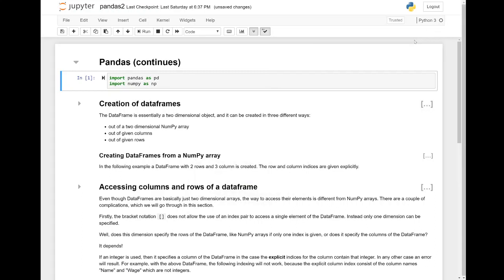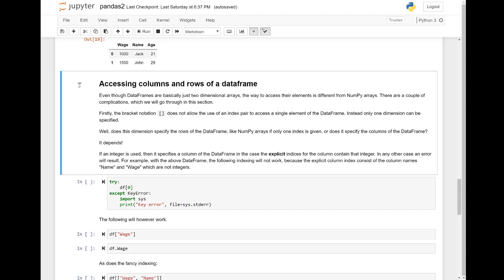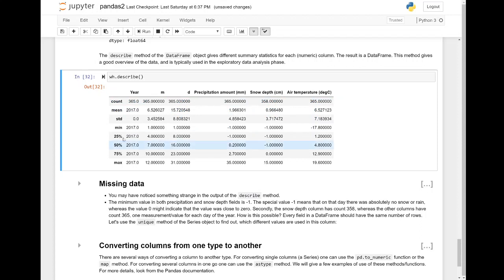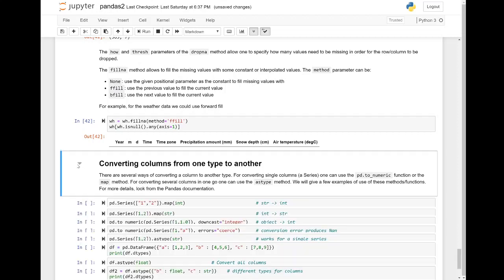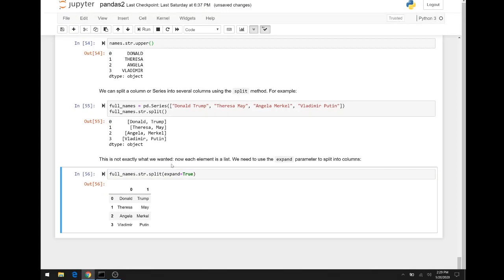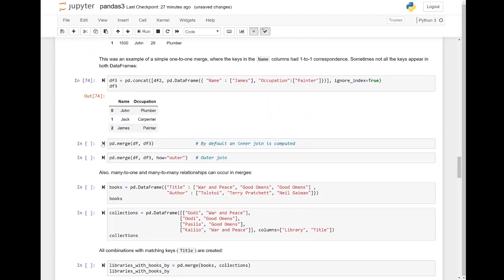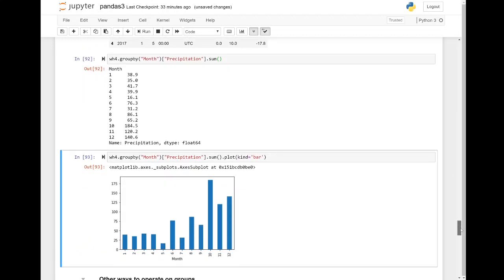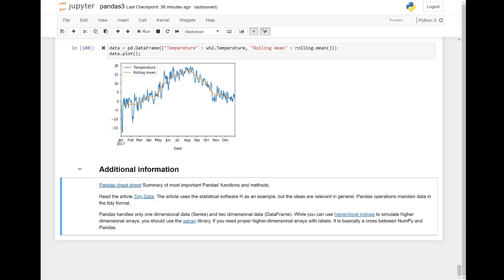Lesson 08 Pandas Part 2 and 3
This lesson is part 02 and part 03 of the Pandas ecosystem.